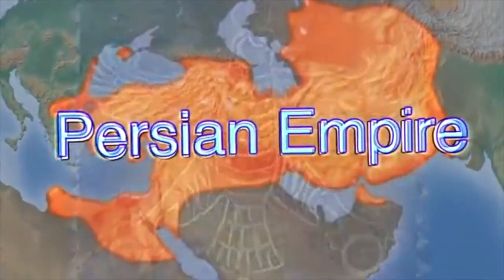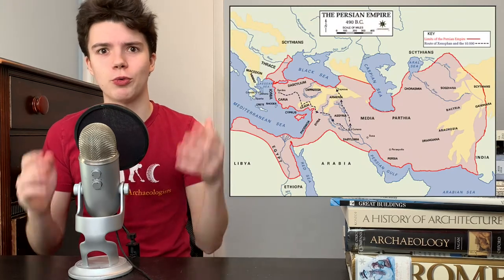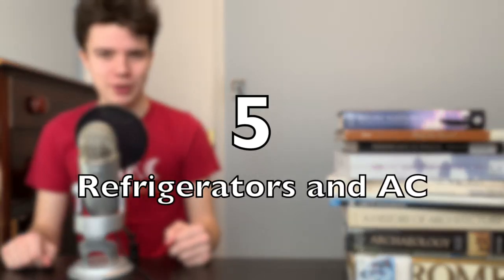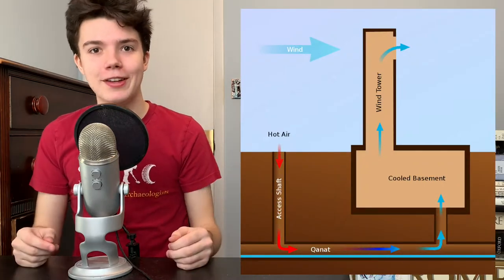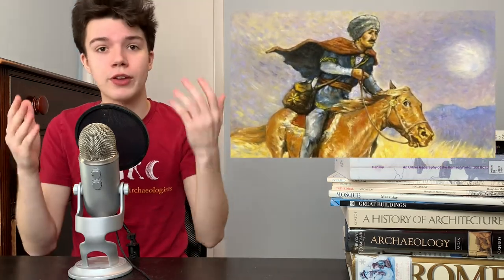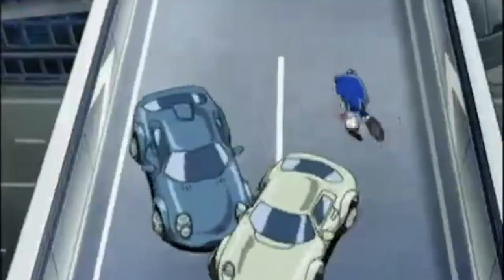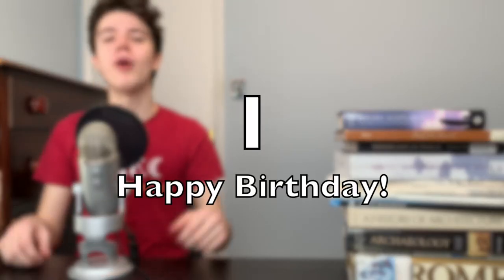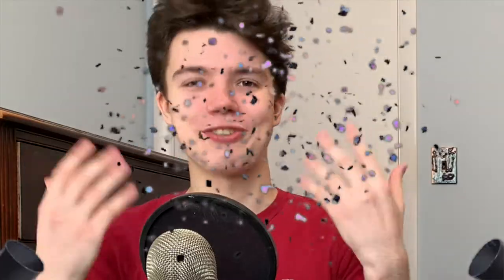TOP 5 Things You DIDN'T KNOW About Ancient Persia!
This week we dive into Ancient Persia, and look at the too-often-swept-aside civilization that thrived there. Get ready for cats, birthdays, and ancient air conditioning!

 -Made by Sean Silvia

Archaeologists anonymous is an educational YouTube series that presents brief dives into Archaeological subjects in an easily understandable and approachable way. Hopefully you the viewer will leave knowing a little bit more about our fascinating human past, and may even be inspired to conduct further research!